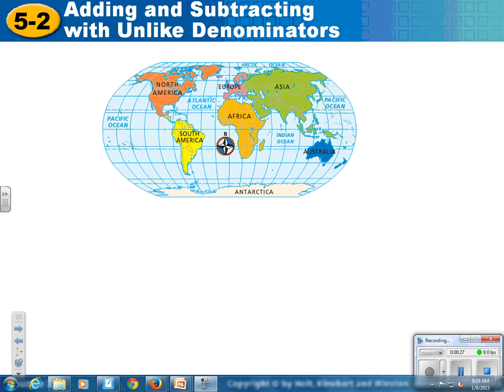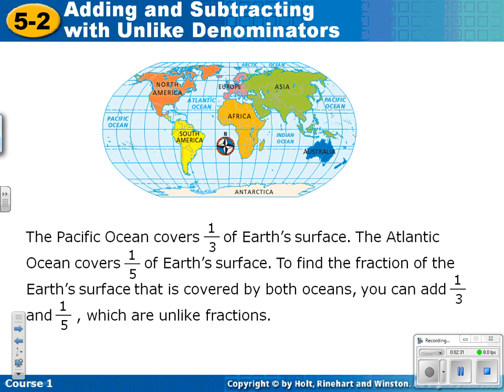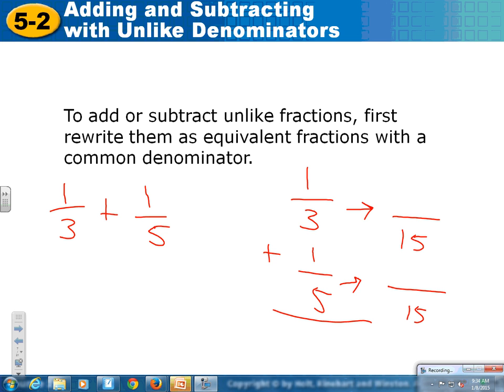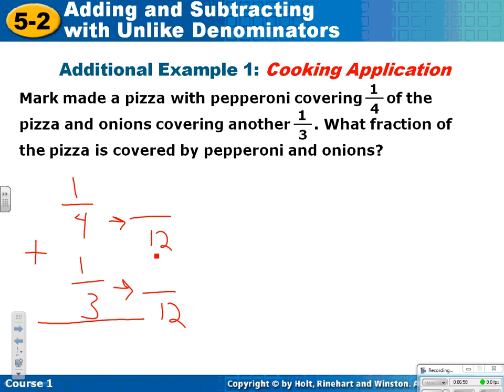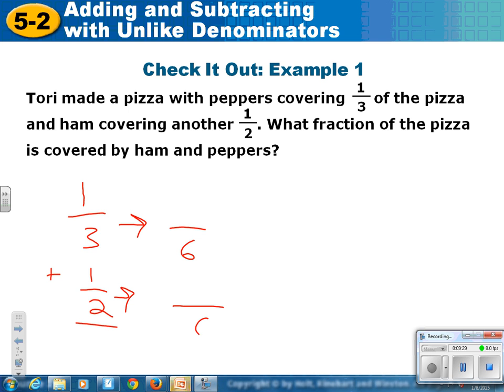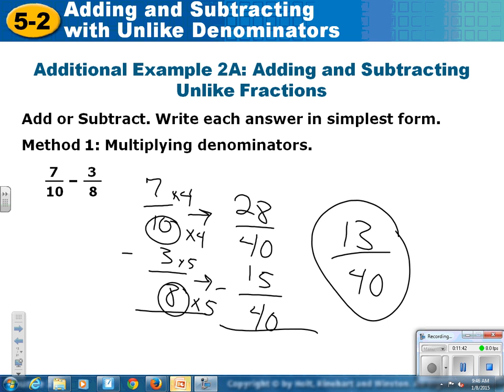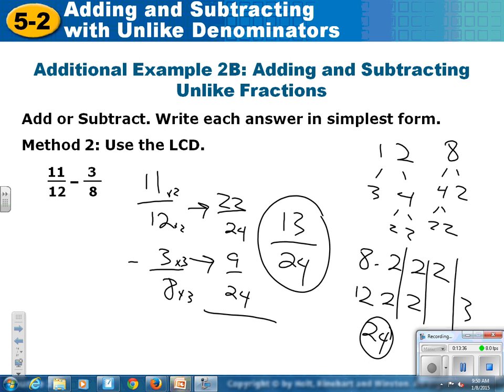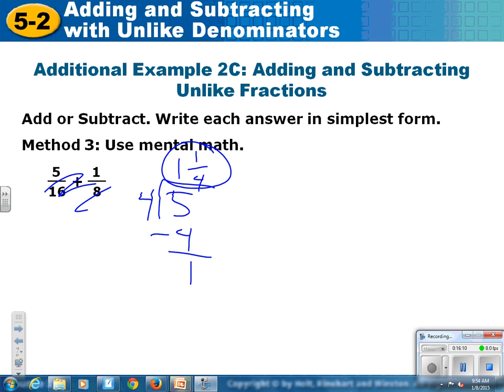Lesson 5 2